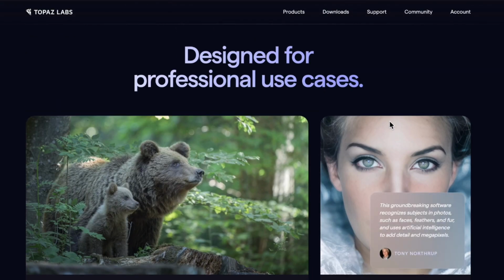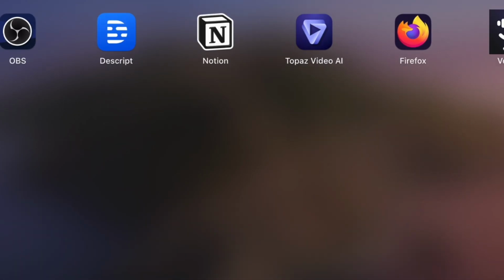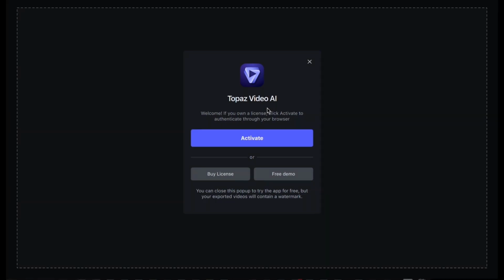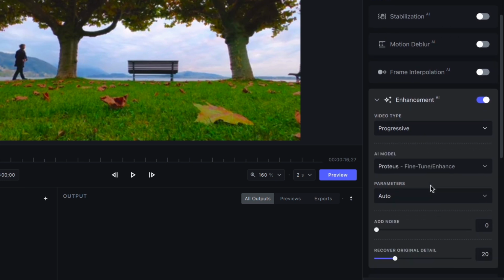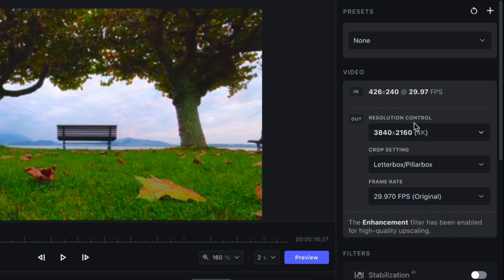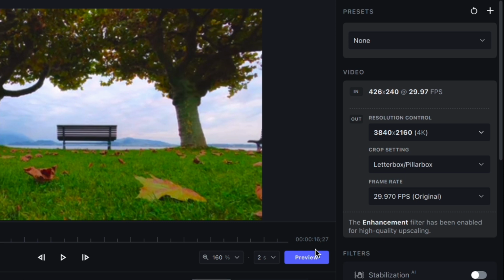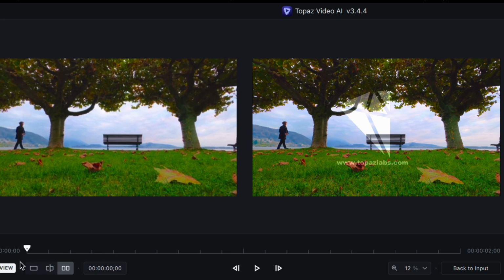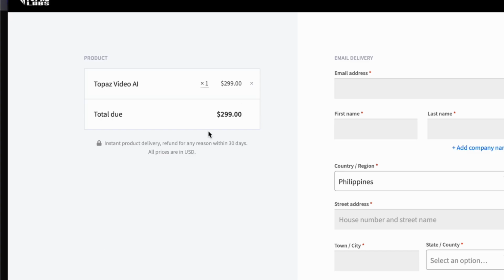How To Convert Normal Videos to 4K with Topaz Labs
In this video, I'll show you How To Convert Normal Videos to 4K with Topaz Labs.

In this video, I'll show you How To Convert Normal Videos to 4K with Topaz Labs.Are you looking to enhance the quality of your videos and give them that stunning 4K resolution? In this video, we'll show you an easy and effective way to convert your normal videos to glorious 4K using Topaz Labs.

Topaz Labs offers powerful AI-driven tools that can take your video content to the next level. Whether you're a filmmaker, content creator, or simply want your videos to shine, this tutorial is for you.

Join us as we walk you through the step-by-step process of upscaling your videos to 4K resolution with Topaz Labs. We'll explain the features, settings, and techniques to ensure your videos look sharp, vibrant, and professional.

Don't let your videos stay in standard definition when you can effortlessly transform them into stunning 4K quality. Watch this tutorial now and unlock the potential to make your video content truly impressive. Upgrade your visuals with Topaz Labs and captivate your audience like never before!